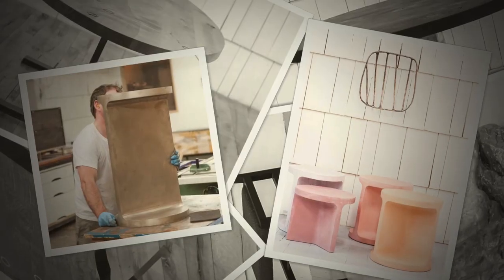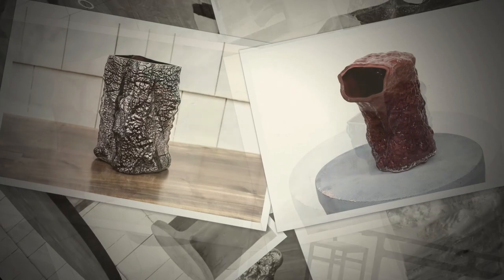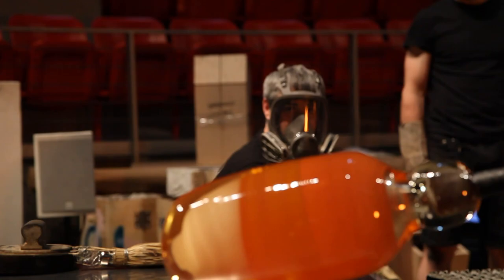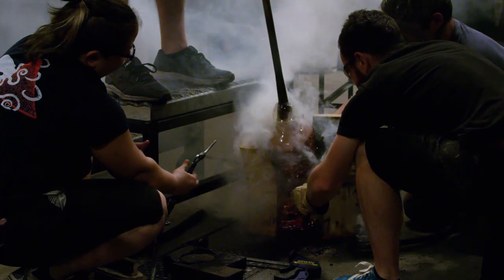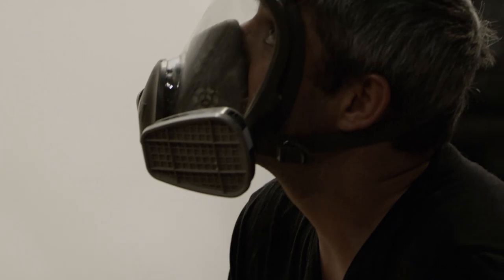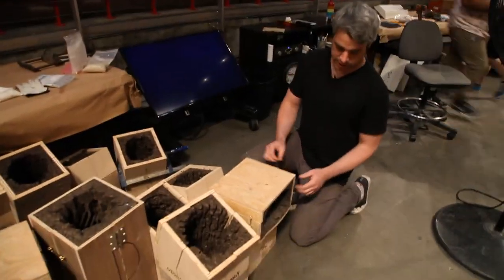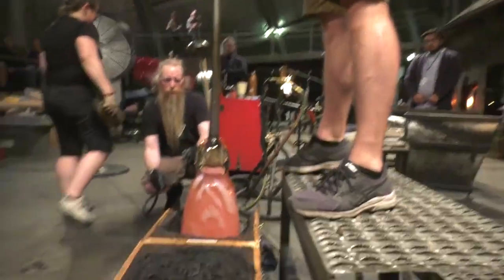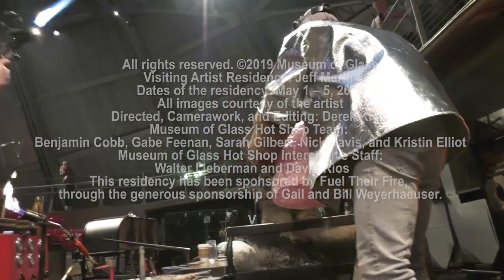Meet the Artist: Jeffery Martin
Visiting Artist Residency: Jeff Martin
Dates of the residency: May 1 – 5, 2019

Directed, Camerawork, and Editing: Derek Klein
Museum of Glass Hot Shop Team: Benjamin Cobb, Gabe Feenan, Sarah Gilbert, Nick Davis, and Kristin Elliot
Museum of Glass Hot Shop Interpretive Staff: Walter Lieberman and David Rios